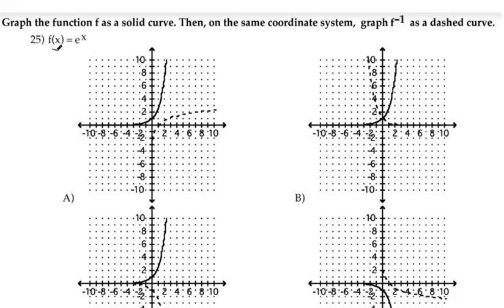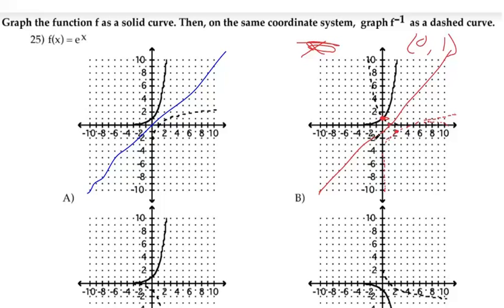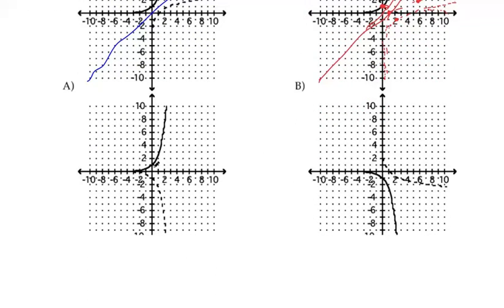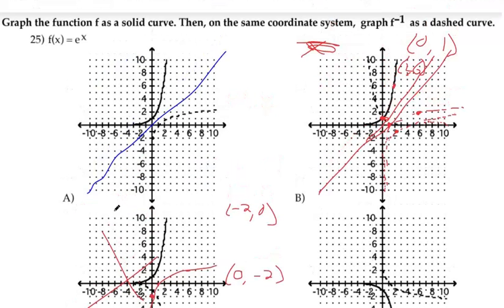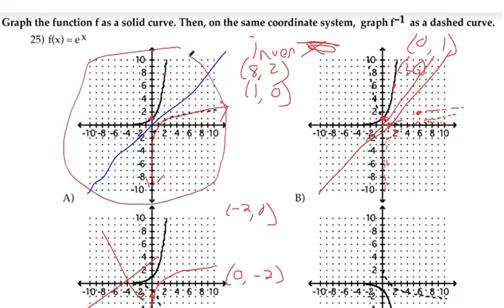Graphing a function and graphing its inverse function